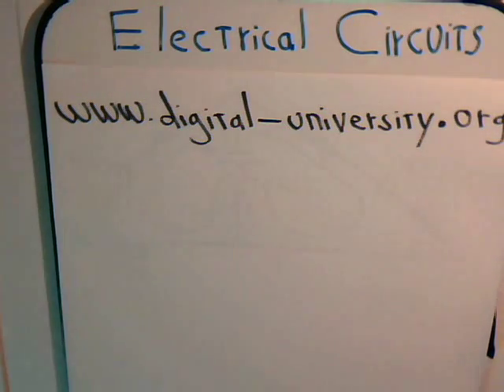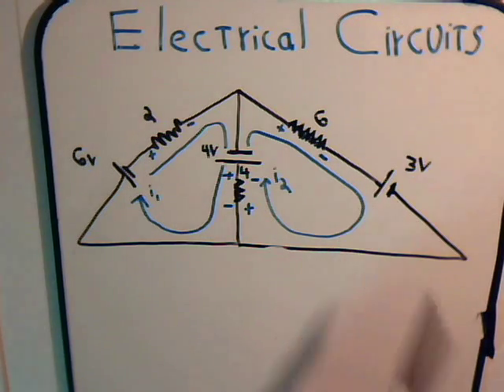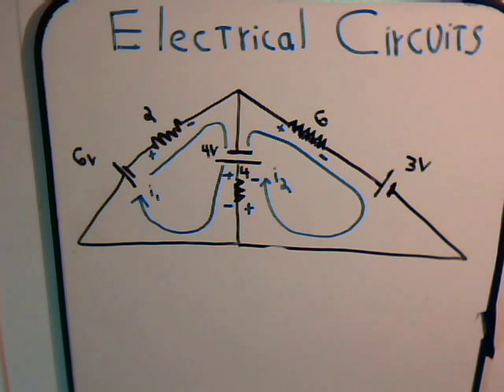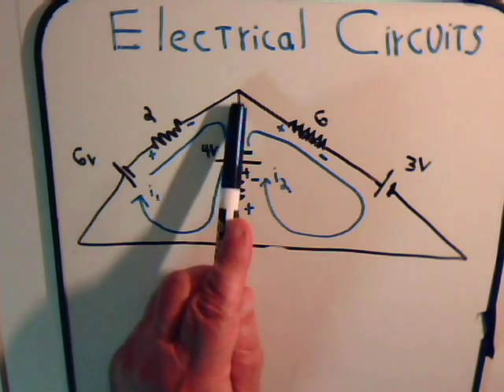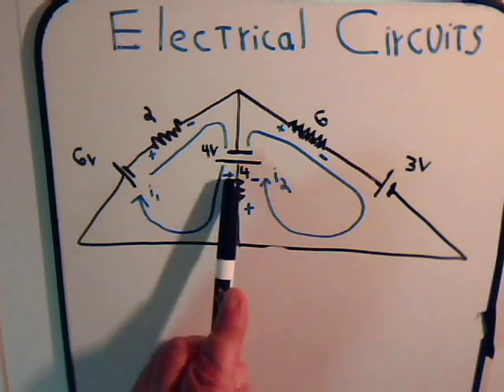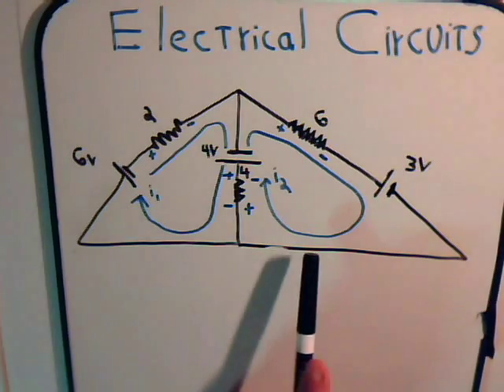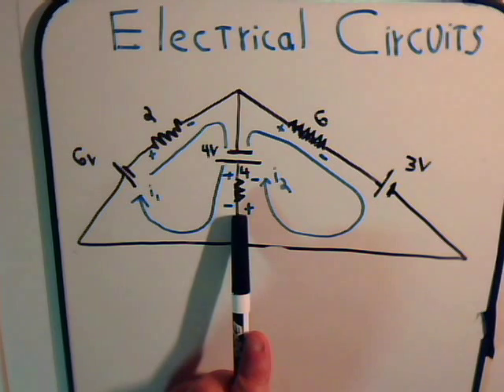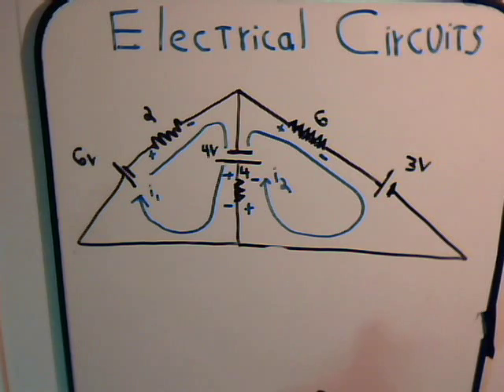Electrical Circuits Video 13: Mesh Current Analysis Example #2